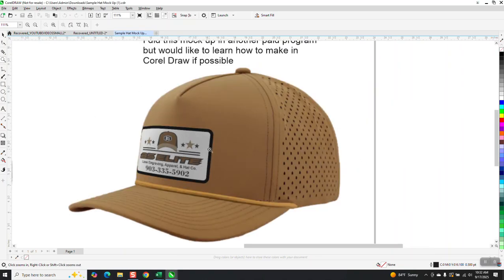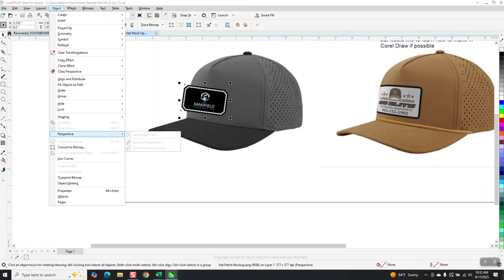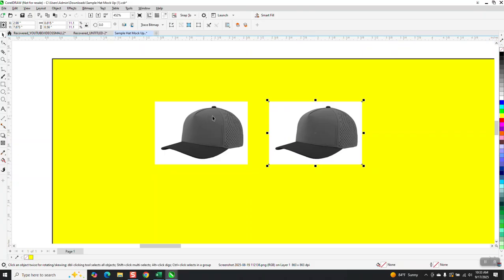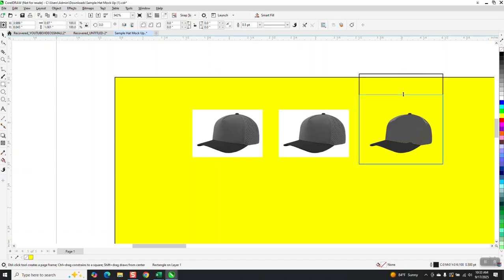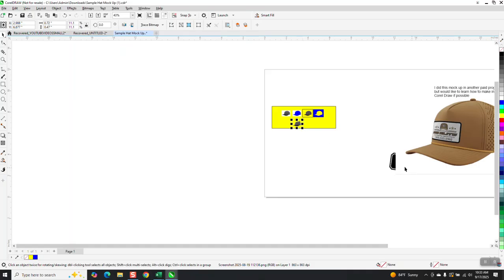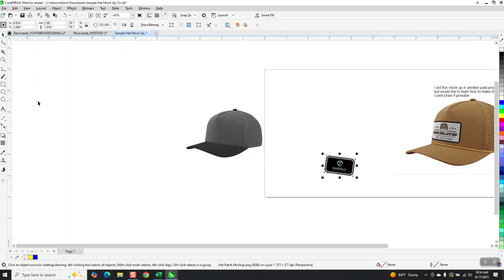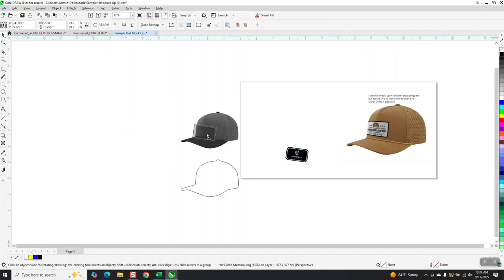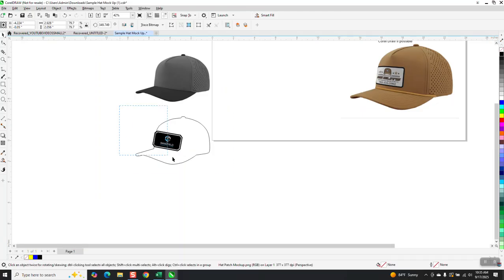Corel Draw Tips & Tricks Patch Hat MOCK UP